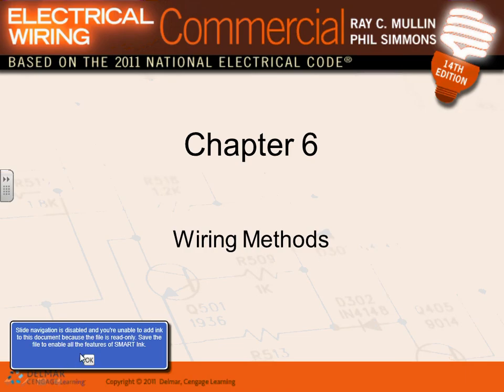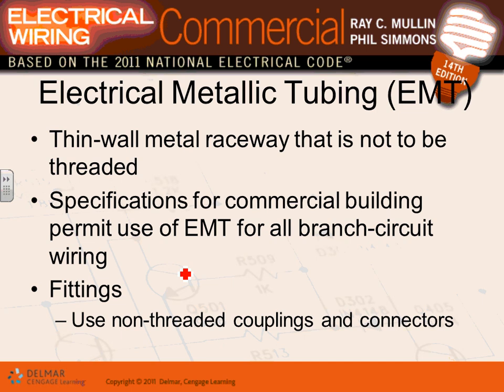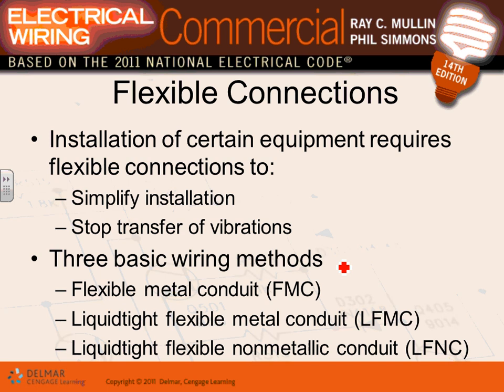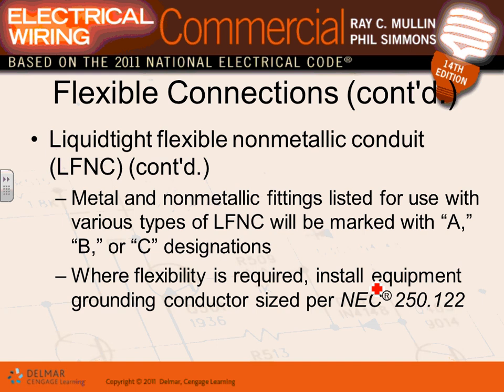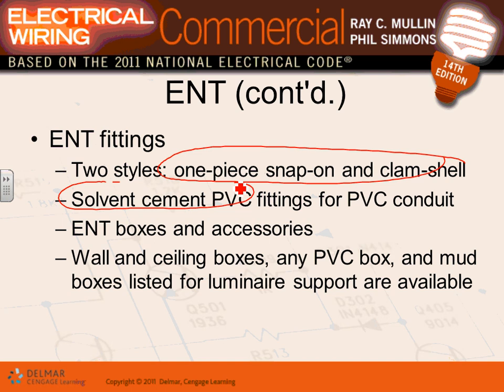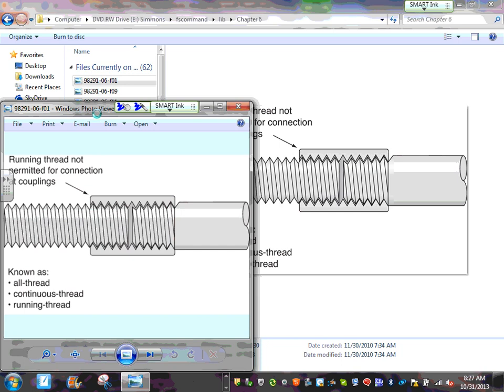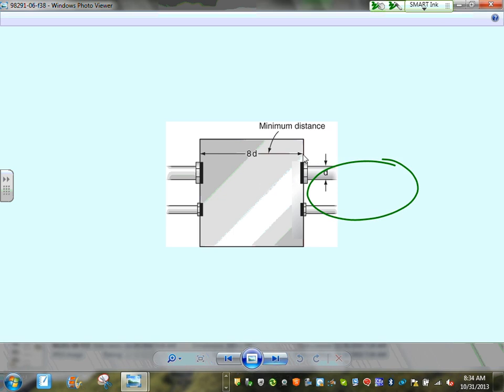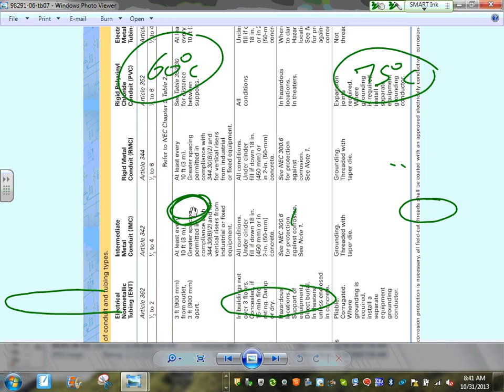Wiring Methods Ch#6 10 31 13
Wiring Methods